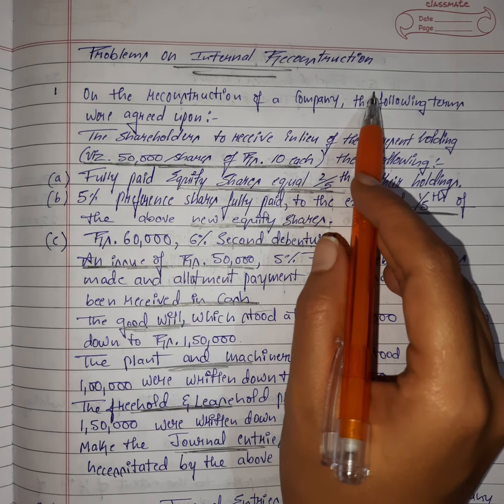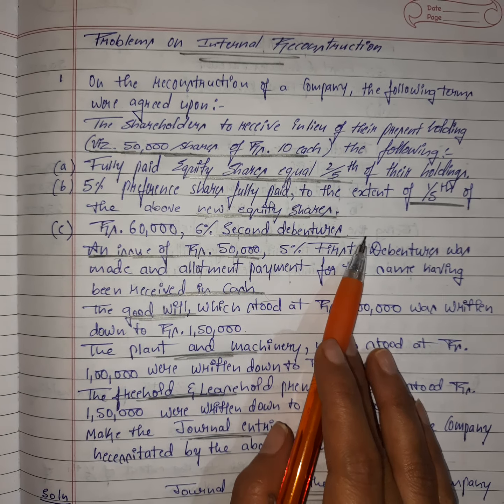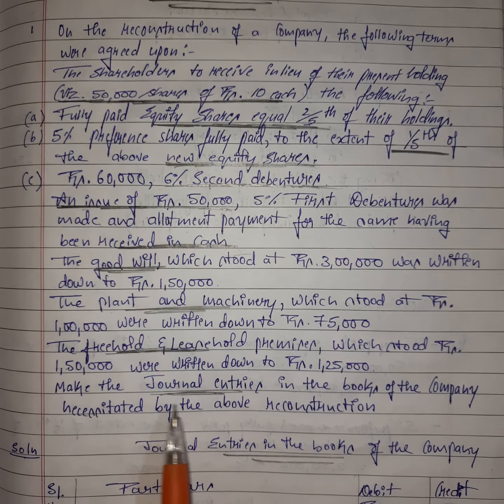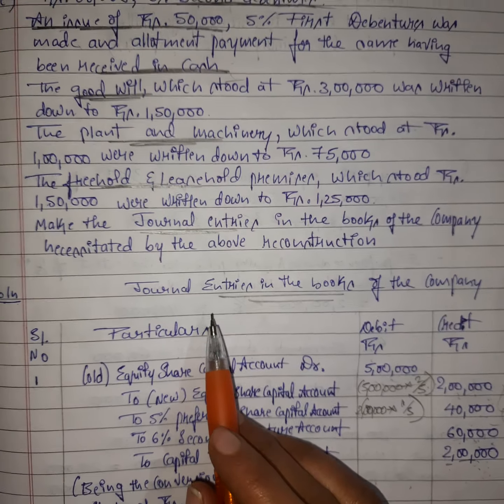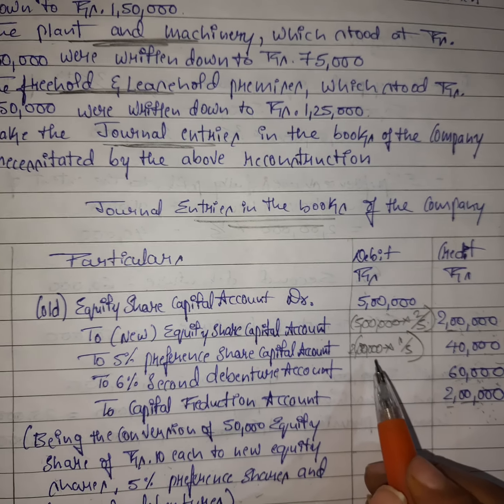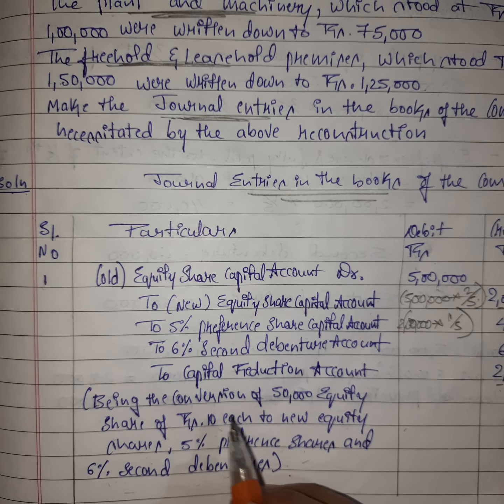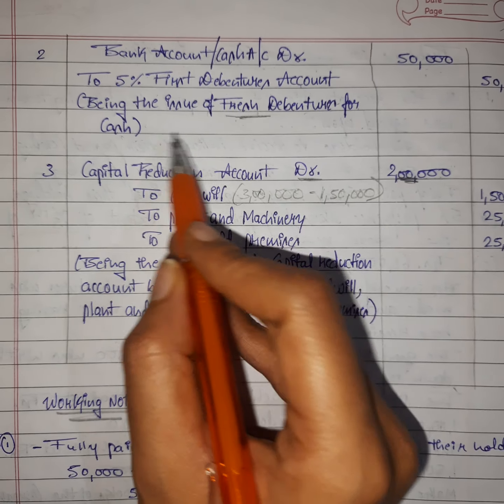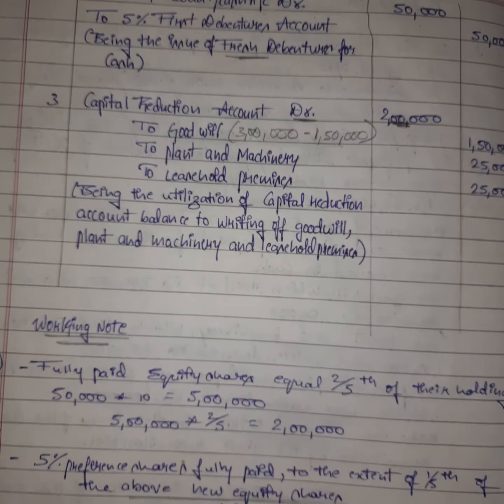#1 problem on Internal reconstruction ~ B.com